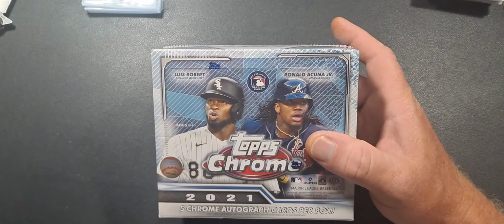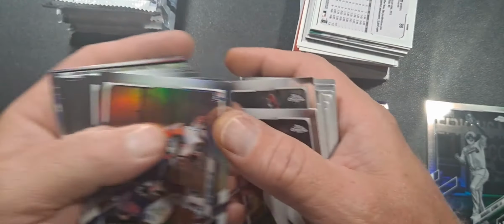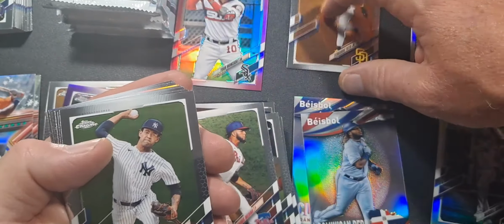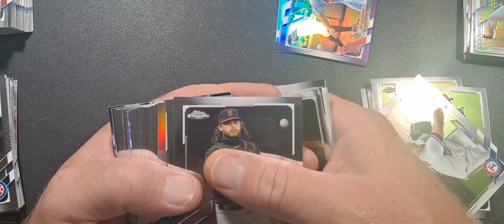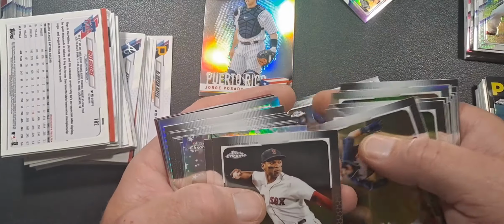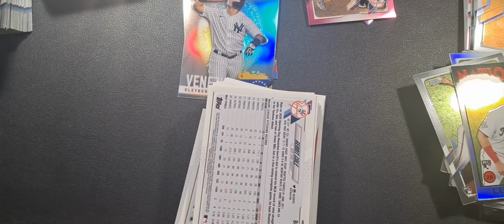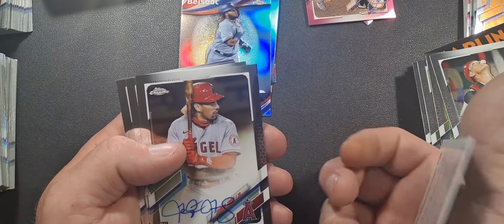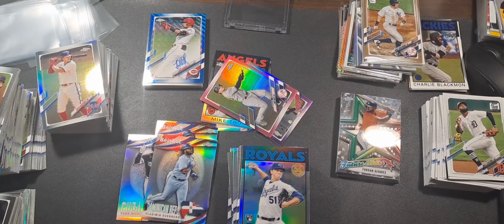Topps Chrome break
I picked up Topps Chrome blaster packs.